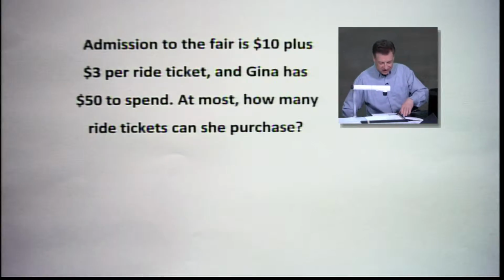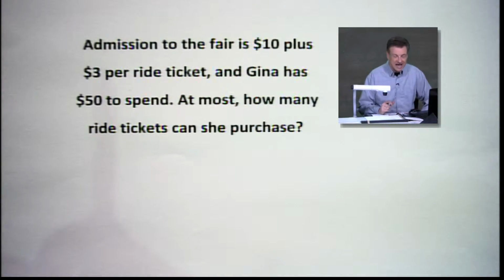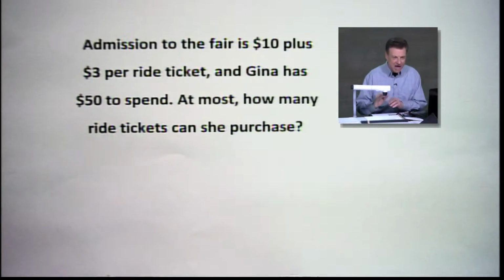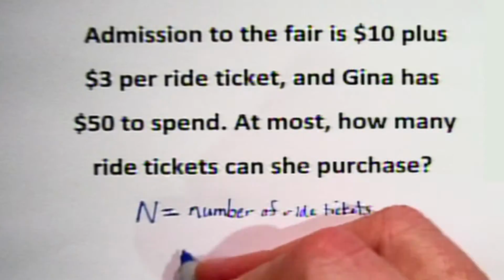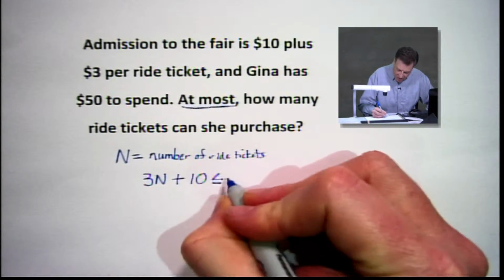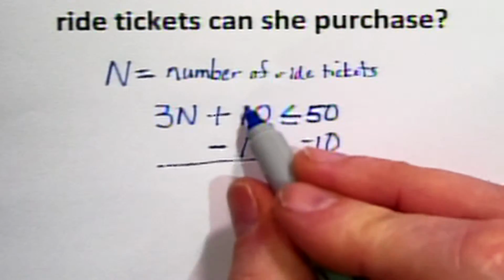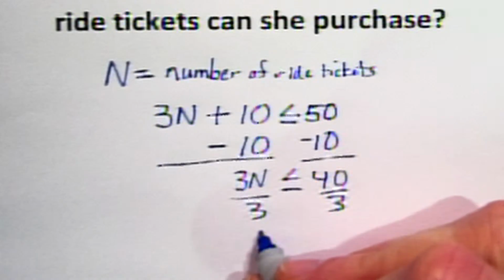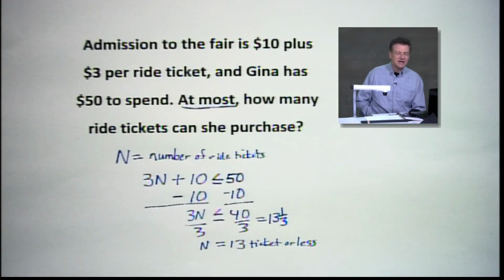Mathline Problem of the Day 2-23-2016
Level 5 Creating and Solving Equations, and Inequalities.
High School